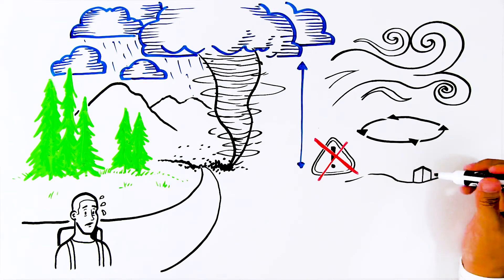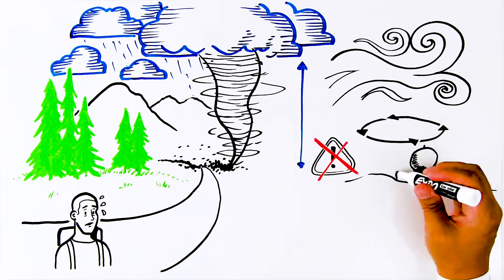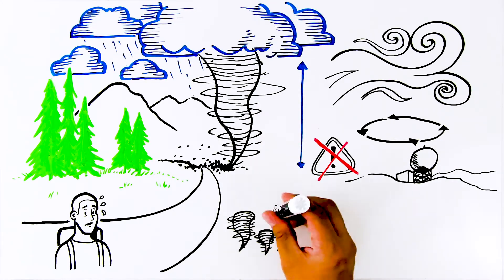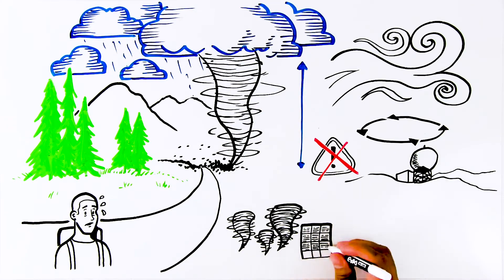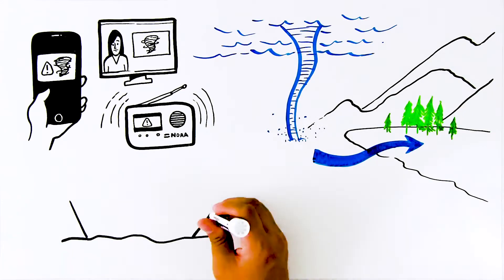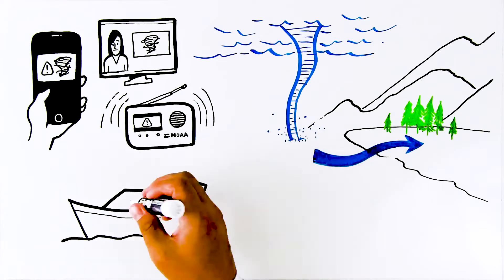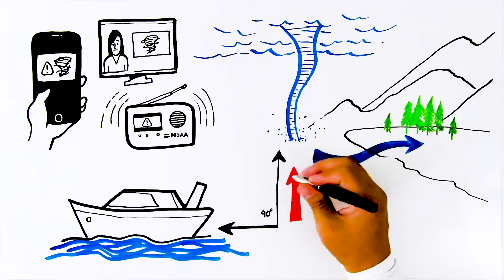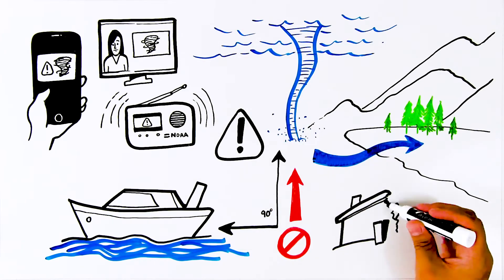Tornado Preparedness Tips in the Pacific Northwest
While not as common as east of the Rockies, tornadoes do occur in Washington state. Washington averages between two to three tornadoes per year. Tornadoes can occur any time of year in Washington but most commonly occur in April, May and June.